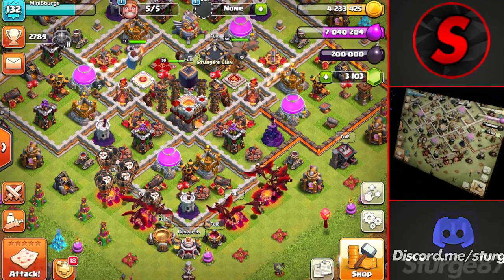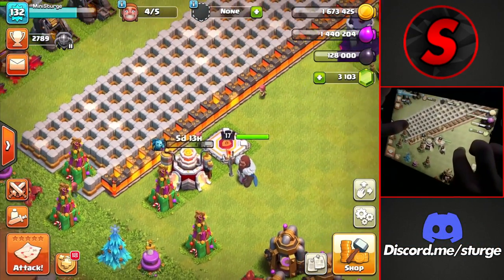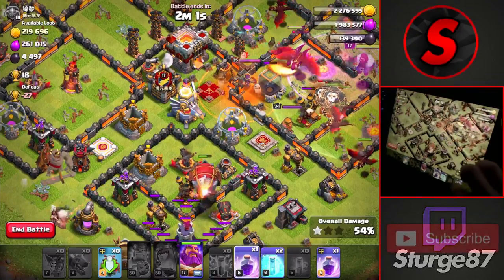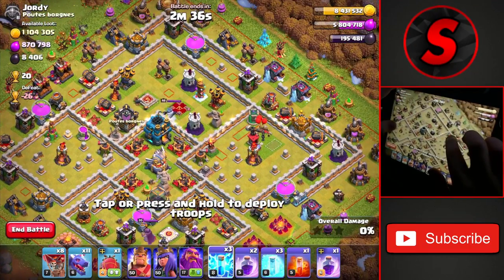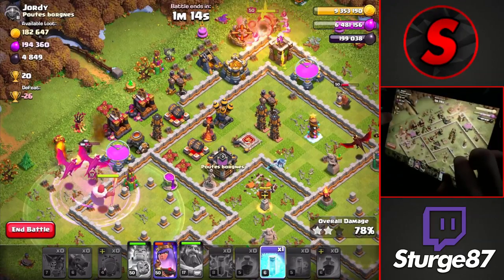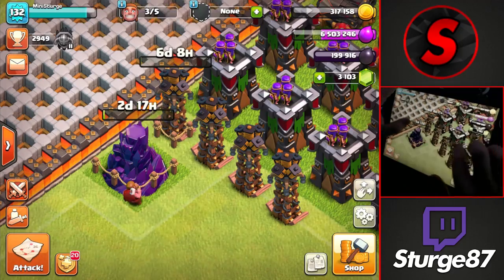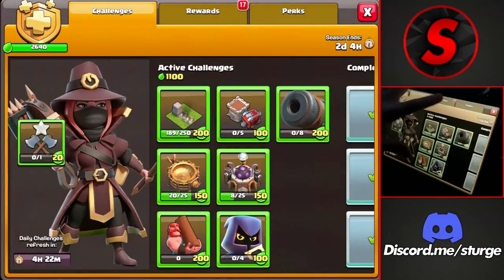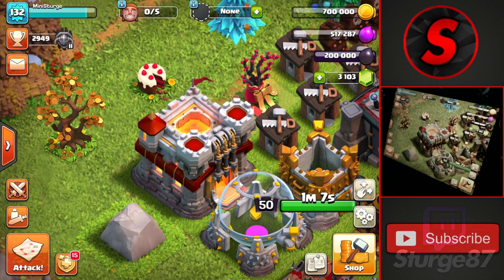MAXING OUT THE GRAND WARDEN FOR TH11!! | Town Hall 11 Let's Play - Clash of Clans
In today's video Sturge will be maxing out the Grand Warden on the Town Hall 11! Sturge has been working on upgrading the heroes since the beginning of the TH11 Let's Play; and the third and final hero has been maxed out. The Grand Warden has made it to level 20 which is the max for Town Hall 11.

Timestamps:

0:00 - Intro
0:19 - Upgrading a few Things
1:36 - 800k of Gold & Elixir Raid
3:59 - Attacking a TH12 using Dragons
6:29 - Spending the Loot Farmed
7:21 - Upgrading the Warden to Max
9:13 - Forgot about the last Builder
9:32 - Like & Subscribe